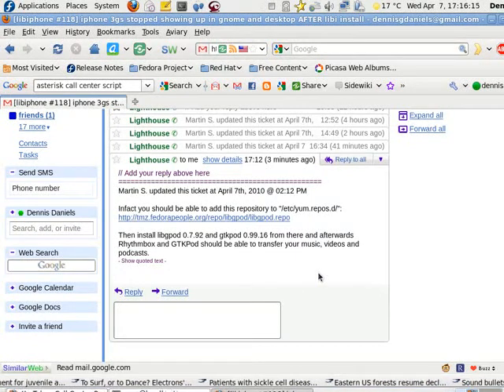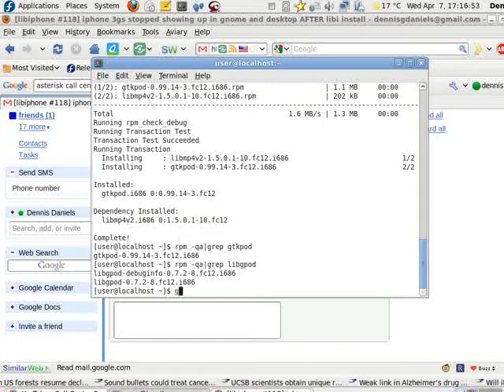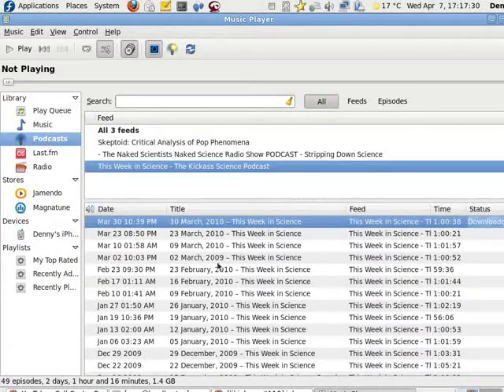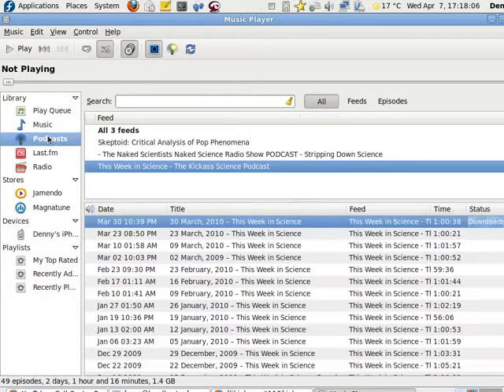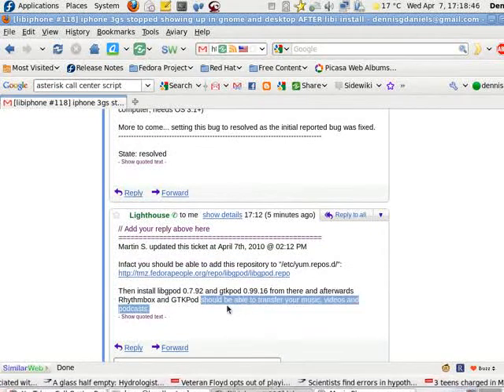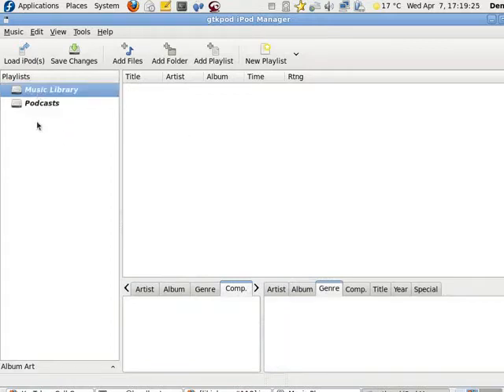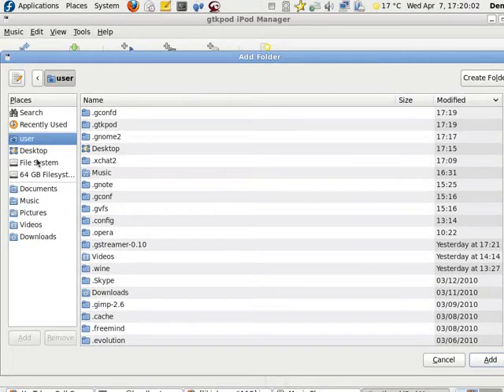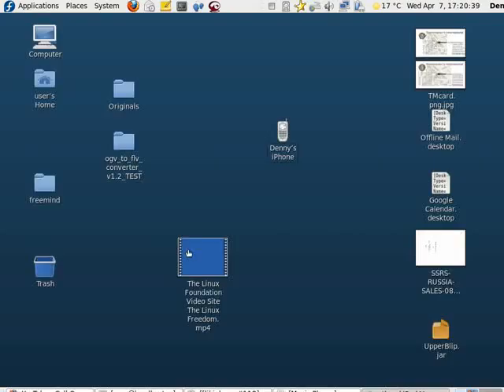trying to transfer files from fedora to iphone.ogv.flv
It DID work but Iphone didn't 'see it' I found that the file had been transferred when I was downloading images off my Iphone using Picasa 3.6... so the .mp4 transfer from Fedora12 to the Iphone DID work